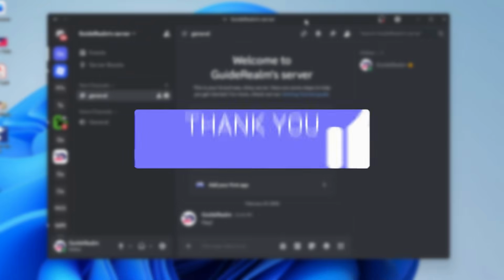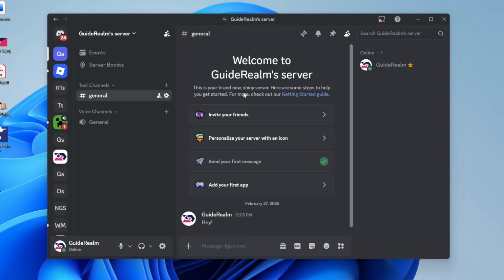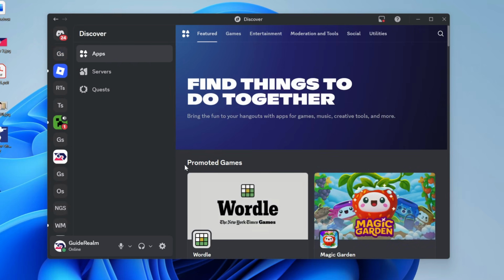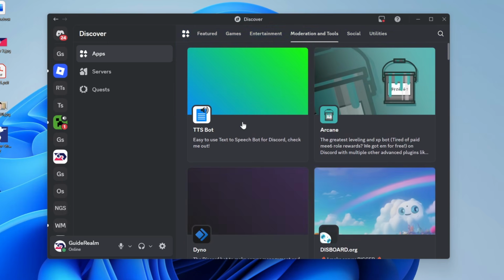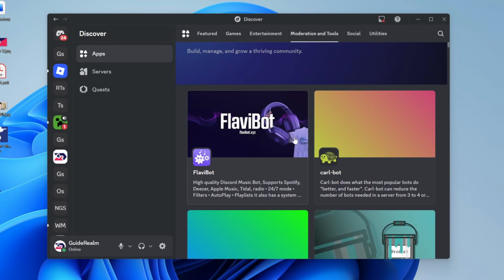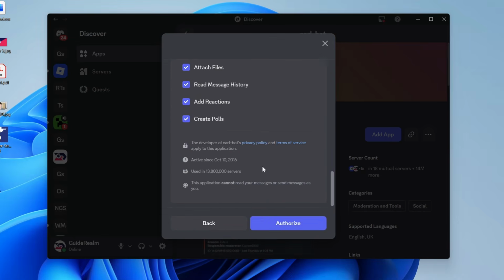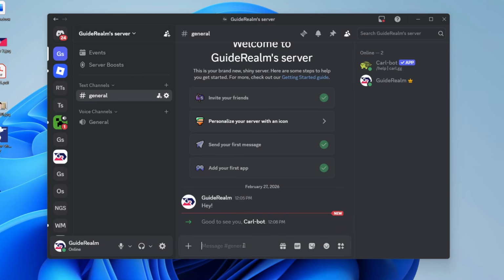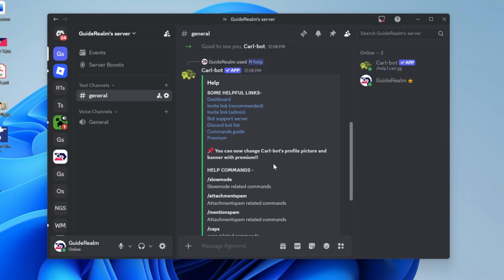How To Add Bots To Your Discord Server - Step By Step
Learn how to add bots to your discord server in this video.

GuideRealm